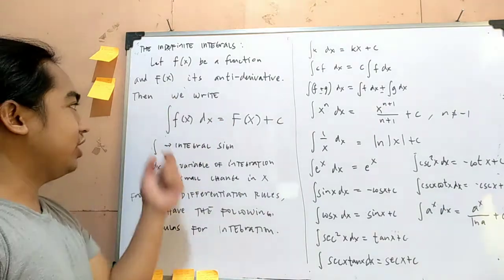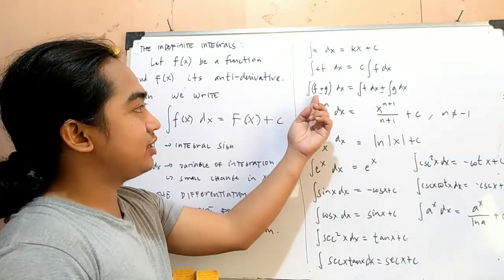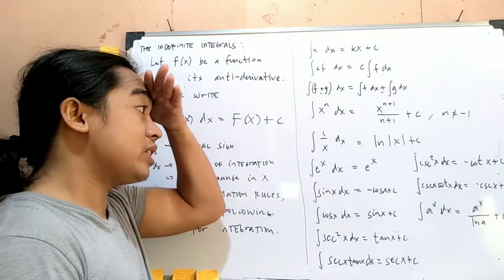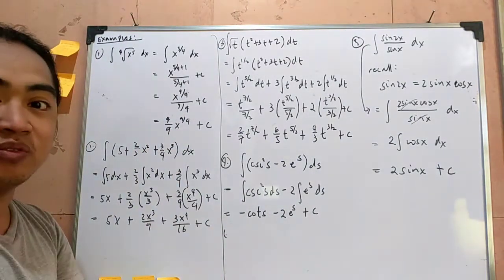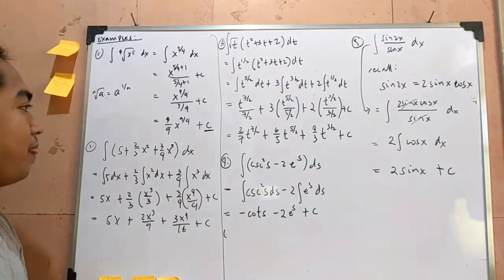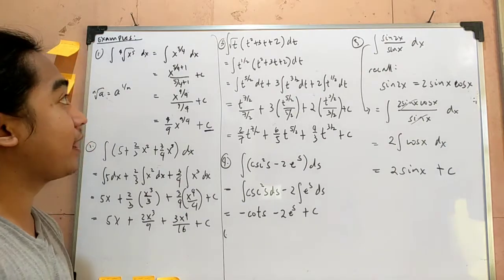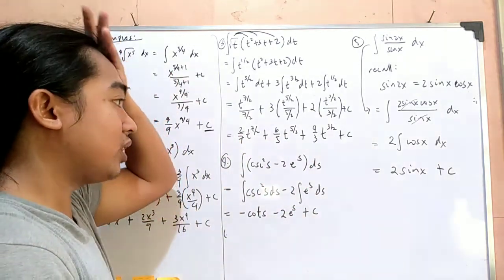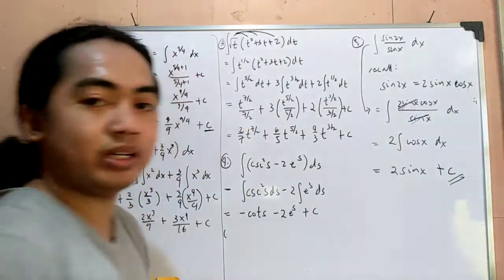Indefinite Integrals - Basic Calculus 2 Lecture 2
(2) Indefinite Integrals
- Several rules and properties of integration were hereby explained, thoroughly. Some examples were also given as part of application.